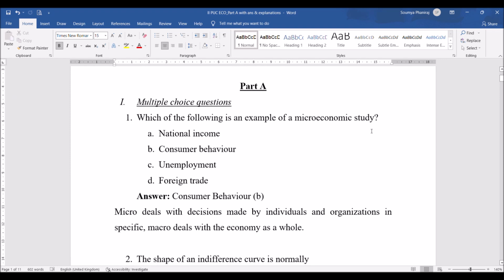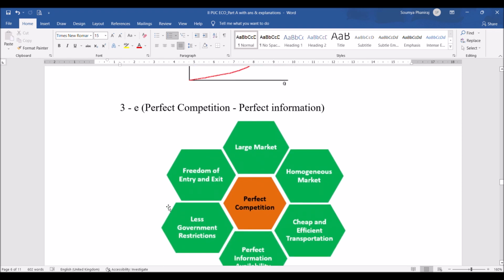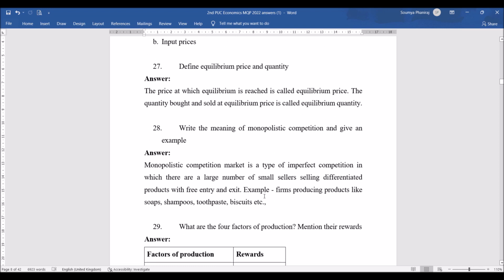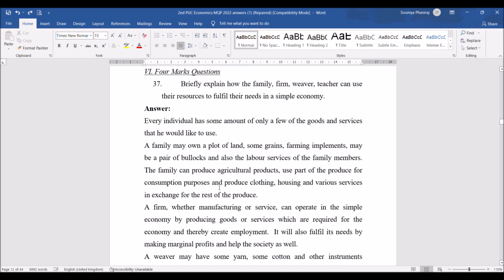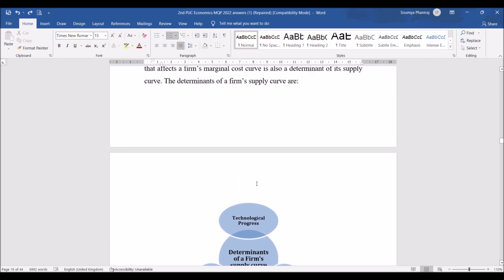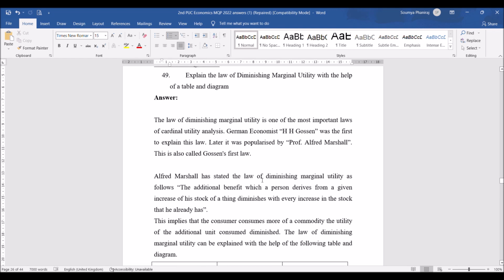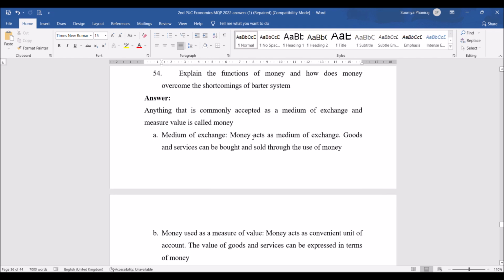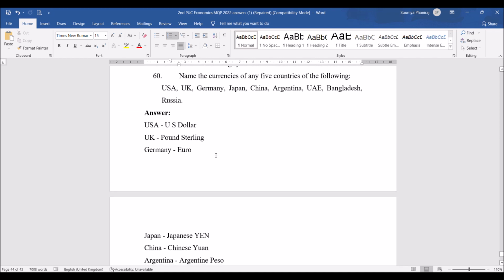2nd PUC Economics Model Question Paper 2022 as per Karnataka PU Board | Answers with tips| Dr Soumya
In this video you are going to get the answers with tips of 2nd puc Economics as per Karnataka PUC Board Model question paper 2022

2nd PUC Accountancy Karnataka PU Board Model question paper Answers with tips and tricks - Part 1

2nd PUC Accountancy Karnataka PU Board Model question paper Answers with tips and tricks - Part 2

About the Speaker:
Dr Soumya Phaniraj,
B.Com, M.Com, MBA, Ph.D
Director of eduCATER GURU LLP
She has 9 years of corporate experience, 3 years of Teaching experience and 5 years of Research Experience. Has Worked as Adjunct Faculty for Bharatiya Management studies, at centre for Educational and social studies, Bangalore. She has also mentored and guided 15+ Interns In Research Area and Worked as a Researcher for National Education Policy drafting committee under Dr K Kasturirangan. Further she has also Worked as Assistant Director at Centre for Educational and Social studies, Bangalore. Worked as Analyst at Infosys Progeon. Recently she has Presented Papers in Various National Conferences as well as Published Papers in Various National and International Journals